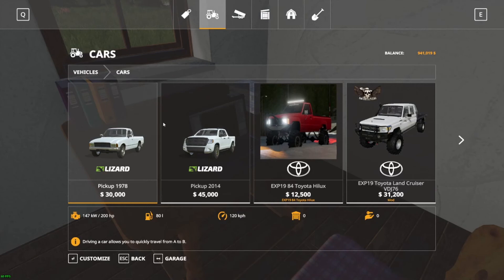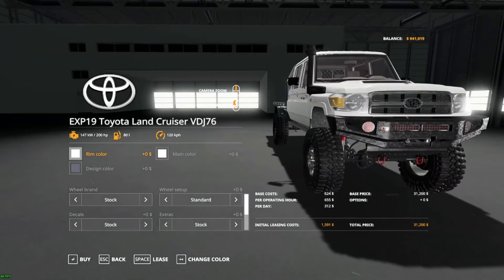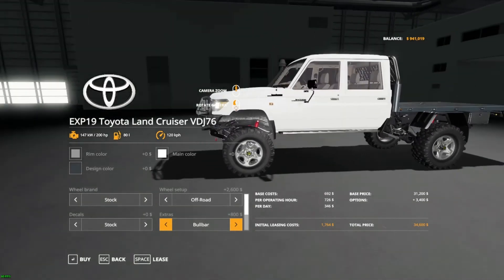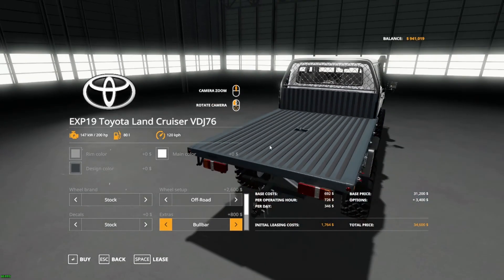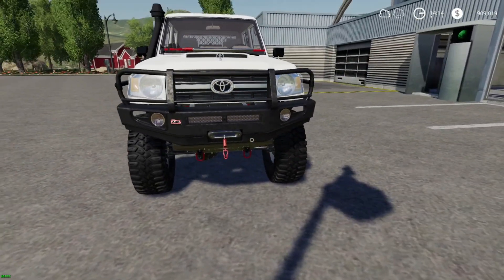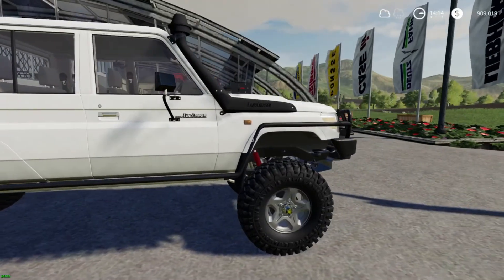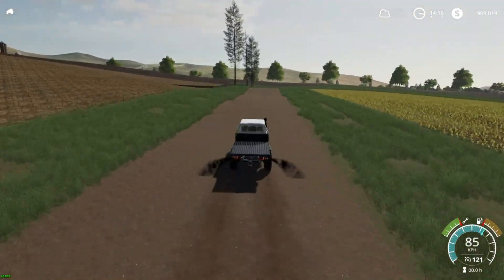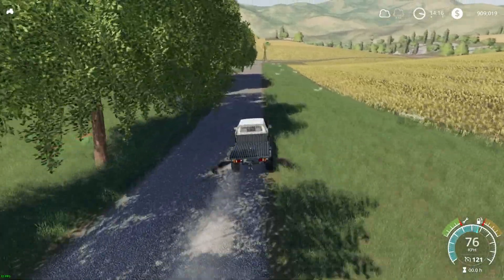New Truck Purchase - Farming Simulator 19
Well i finally decided i needed to purchase another vehicle for the farm.
With my constantly growing land i need another means of transportation especially when the apprentices take off with my ride.